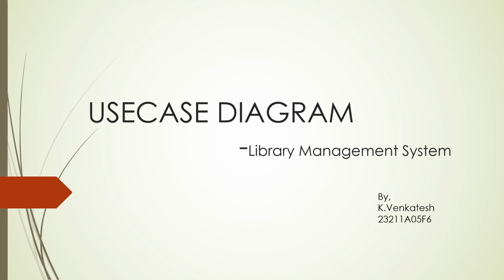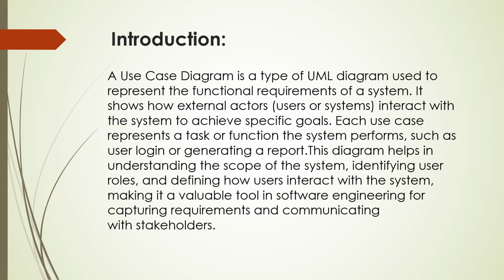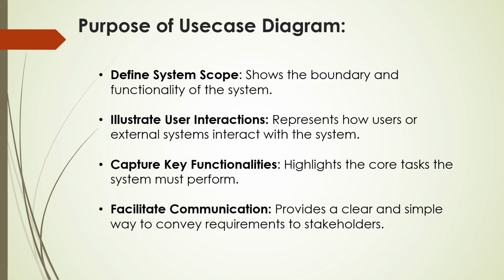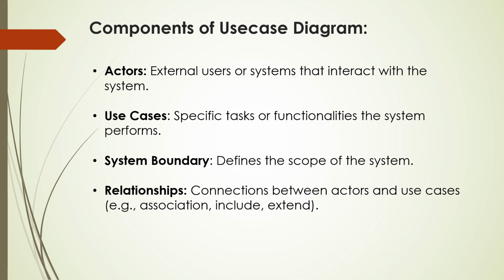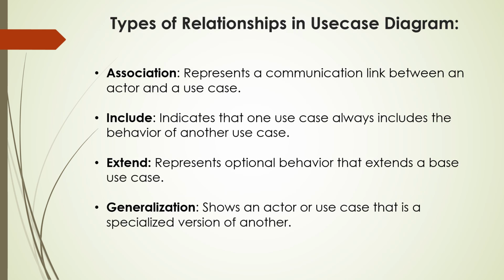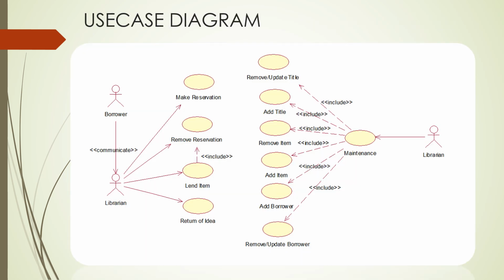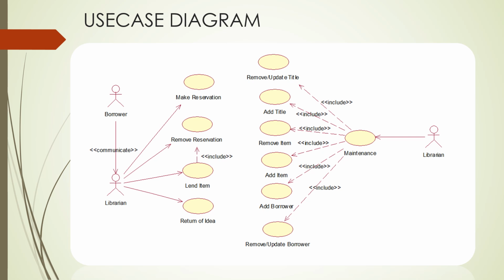use_case diagram